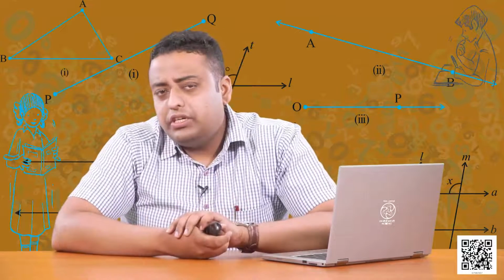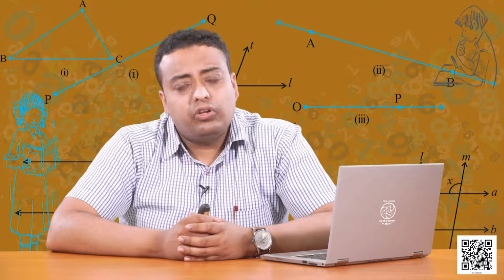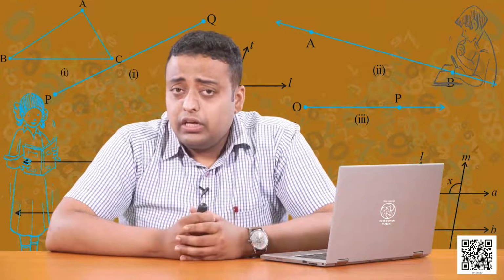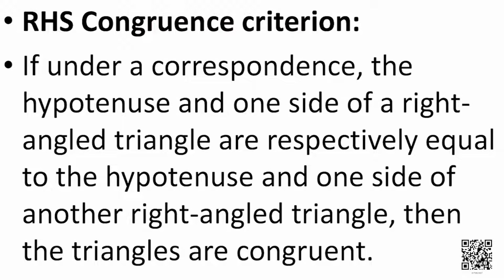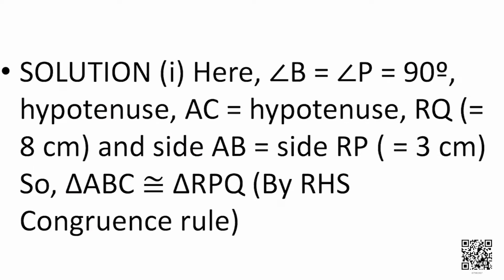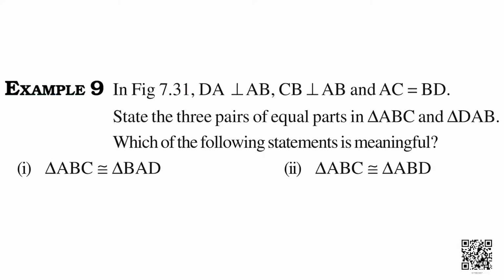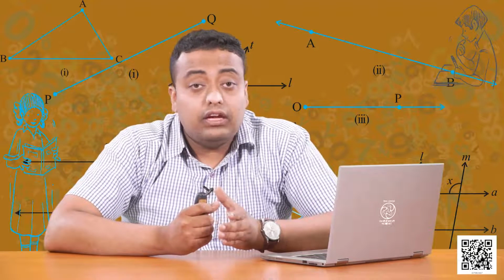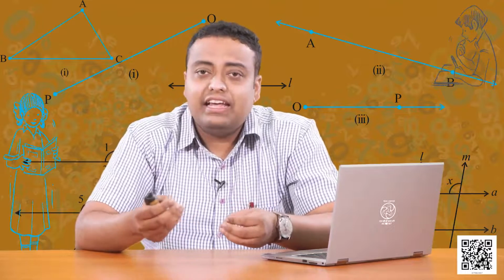Class 7 Ch 7 Congruence of Triangles Part 3